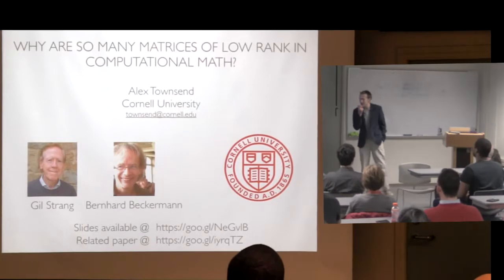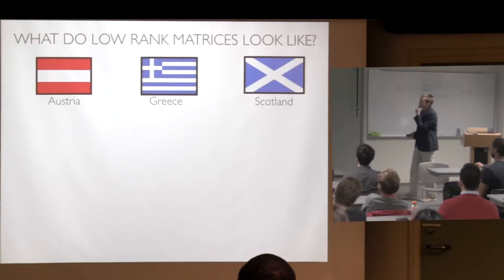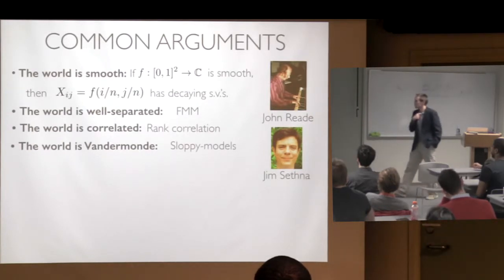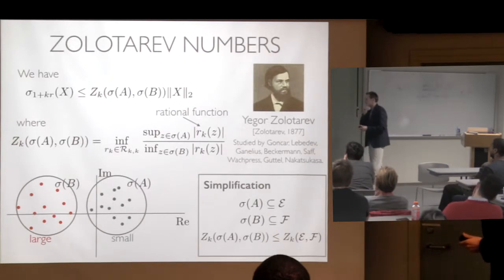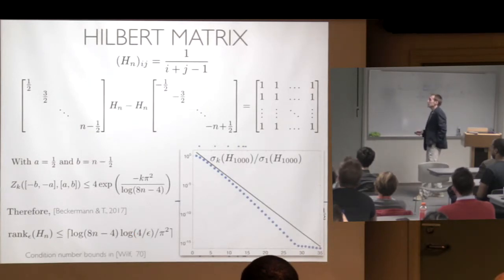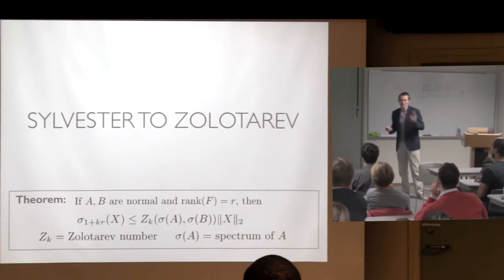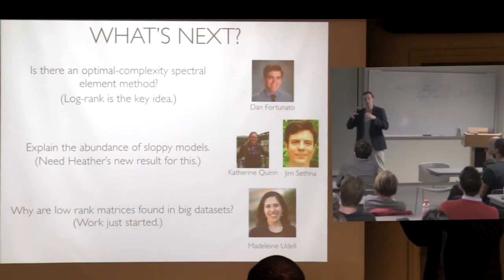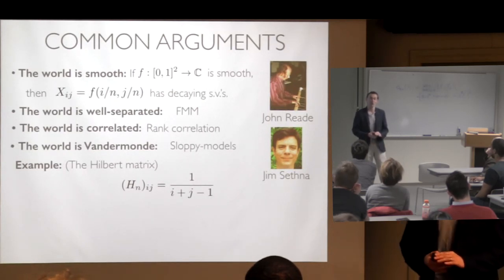AM Colloquium - Alex Townsend: Why are so many matrices of low rank in computational math?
Matrices that appear in computational mathematics are so often of low rank. Since random ("average") matrices are almost surely of full rank, mathematics needs to explain the abundance of low rank structures. We will give a characterization of certain low rank matrices using Sylvester equations and show that the decay of singular values can be understood via an extremal rational problem. We will use it to explain why low rank matrices appear in galaxy simulations, polynomial interpolation, Krylov methods, and fast transforms.

Bio:
His research is in spectral element methods, fast transforms, polynomial system solving, and low rank approximation. Prior to coming to Cornell, he was an Applied Math instructor at MIT after completing a D.Phil. at the University of Oxford. He was awarded a Leslie Fox Prize in 2015 for a fast discrete Hankel transform and in 2013 for developing a sparse well-conditioned spectral method for the solution of differential equations.